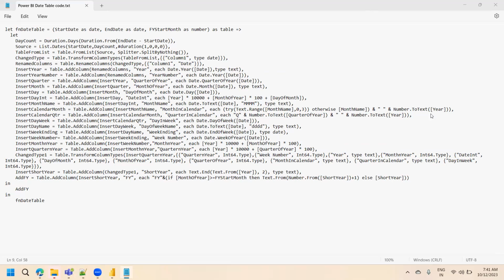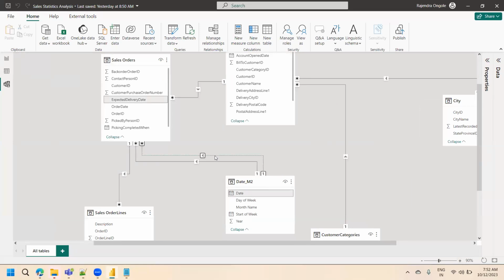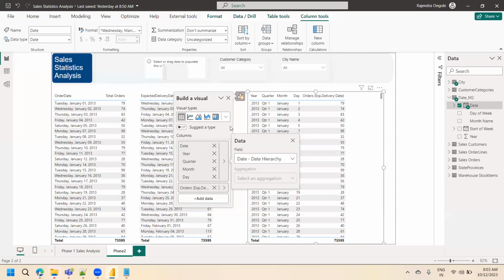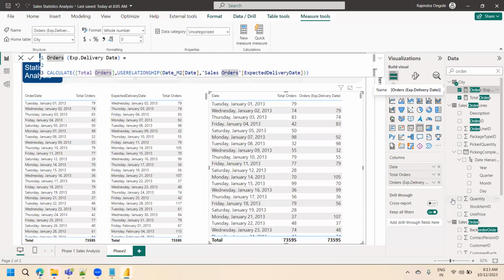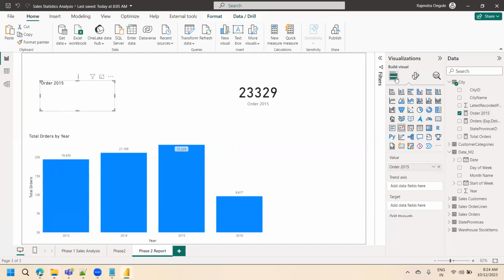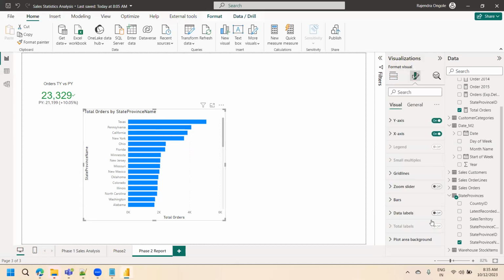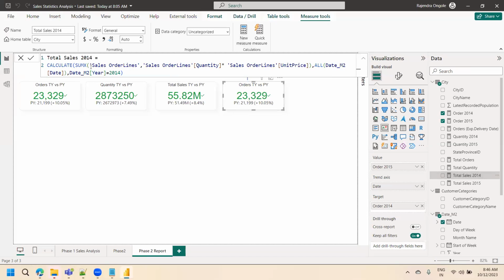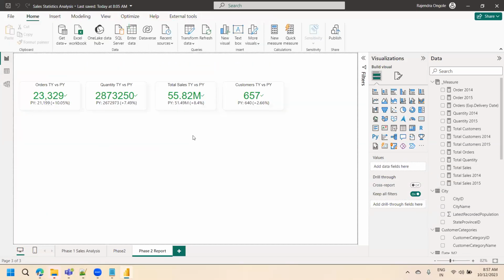Power BI | Sales Analysis | Data Modeling | KPI Metrics | Day -39 | DevCloud Pro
Power BI | Sales Analysis | Data Modeling | KPI Metrics | Day -39 @DevCloudPro
In this Power BI session, we dive into sales analysis, data modeling, and KPI-based performance tracking. He explains the Direct Query vs. Import approach, provides step-by-step guidance on creating date tables and measures, and demonstrates how table relationships impact data visualization. The session also covers the effective use of KPI cards to compare current vs. previous year metrics.

Key Highlights:
✅ Import vs. Direct Query – Learn when to use each method for optimized performance in Power BI.
✅ Creating Date Tables – Generate custom date ranges using Power Query Editor and define parameters for starting and ending dates.
✅ Managing Table Relationships – Understand active vs. inactive relationships and how they influence data visualization.
✅ Using KPI Cards for Performance Tracking – Compare year-over-year metrics for orders and sales using Power BI KPI cards.
✅ Best Practices in Visualization – Learn chart selection strategies and why pie/donut charts aren’t ideal for large datasets.

🎯 Ideal for: Power BI users, data analysts, and professionals looking to enhance their reports with advanced modeling techniques and KPI-based analytics.